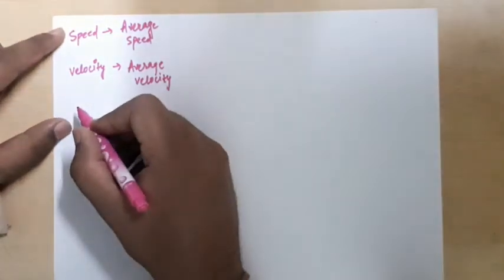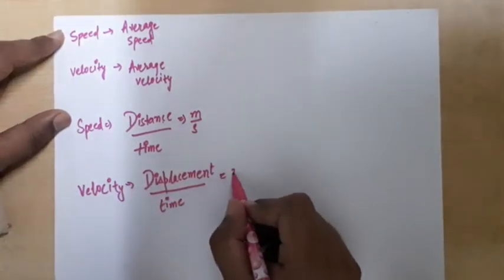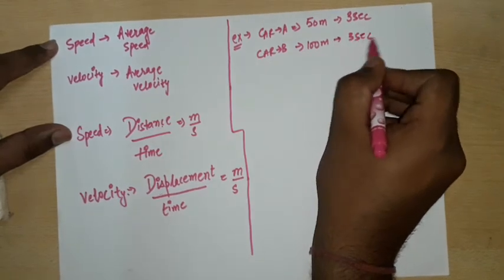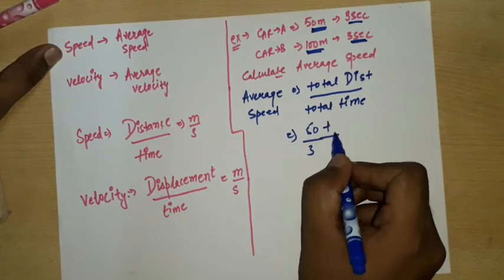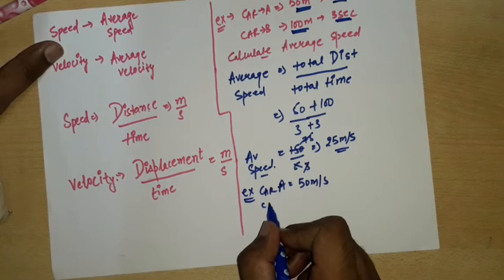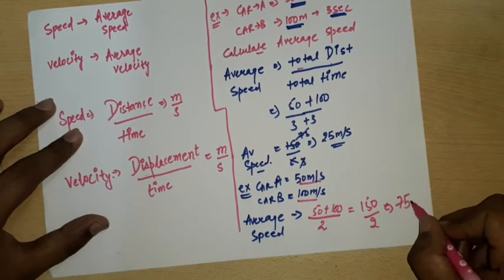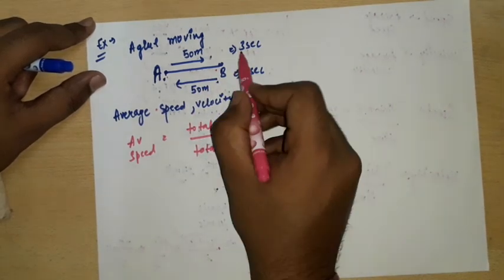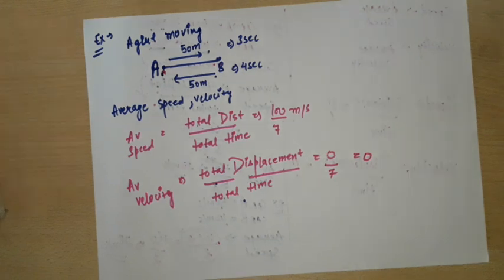9th - Science - 04.05.2020 (Ch8 -part2)